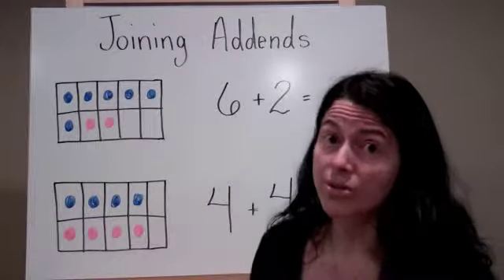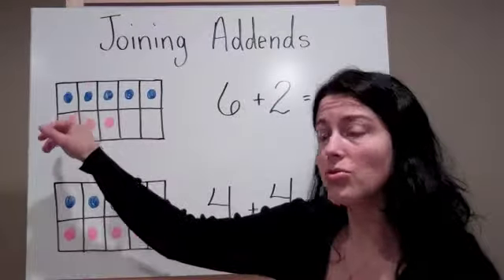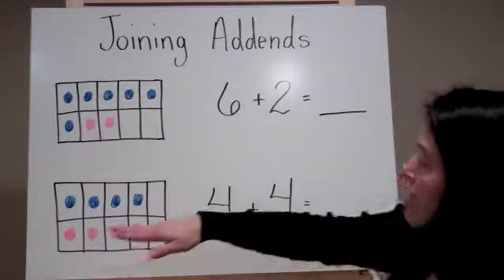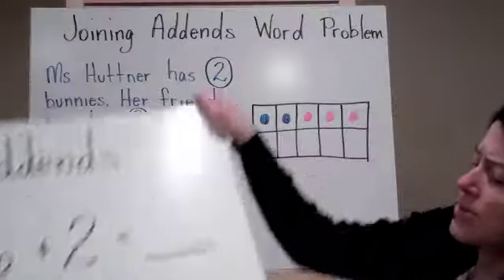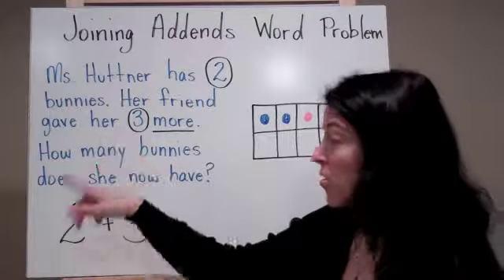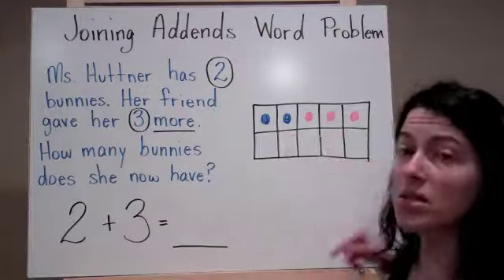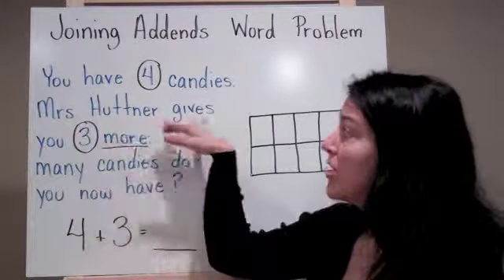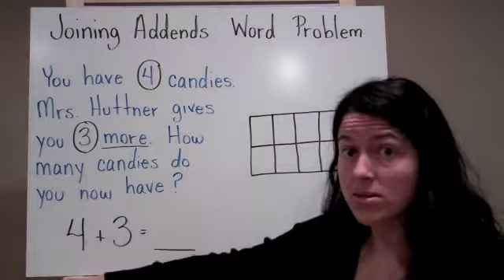Joining Addends on a Tens Frame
Using the tens frame to understand joining addends.